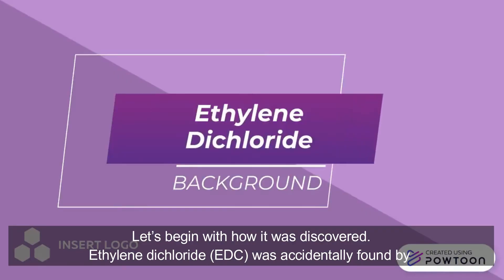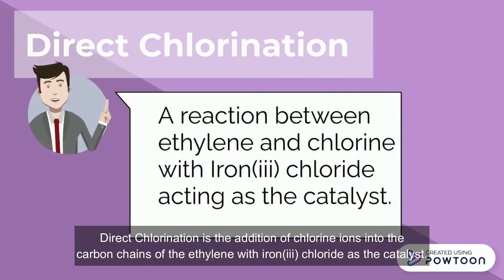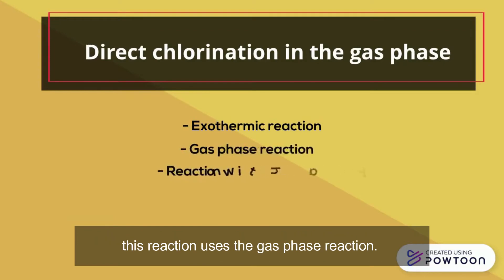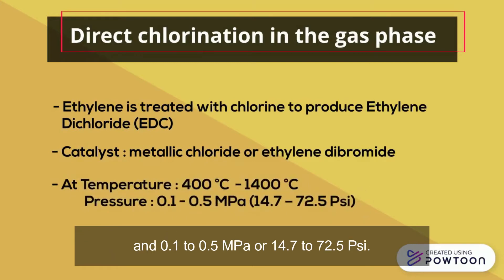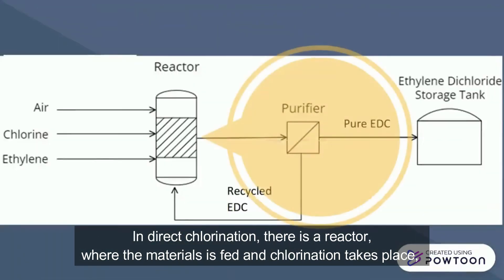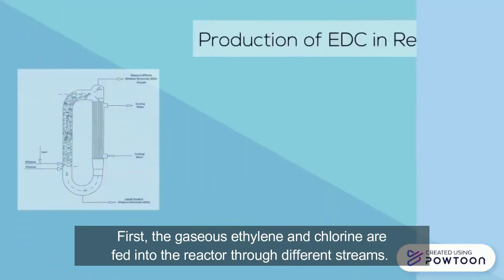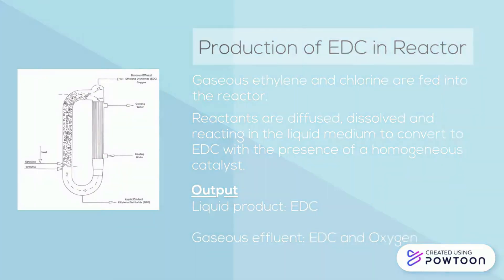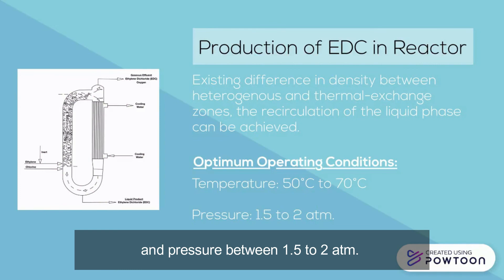EKC336Group17 - Plant Design for Production of Ethylene Dichloride